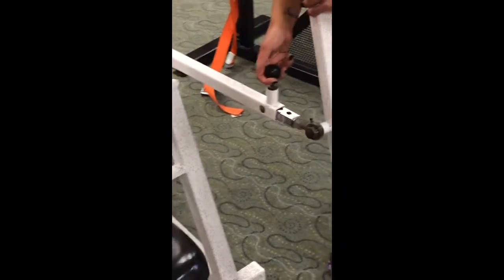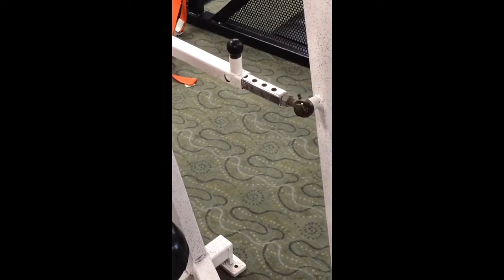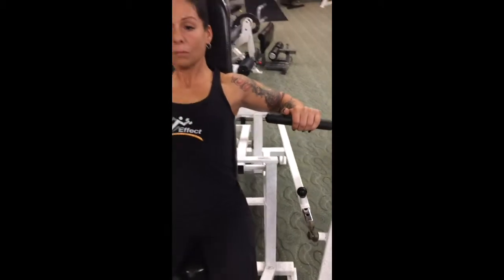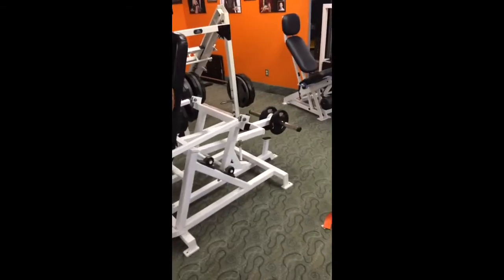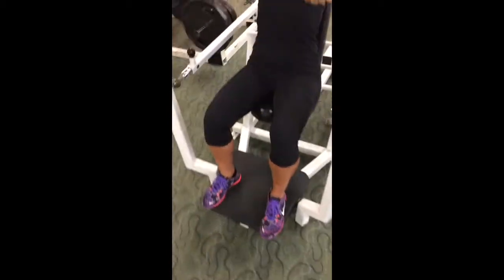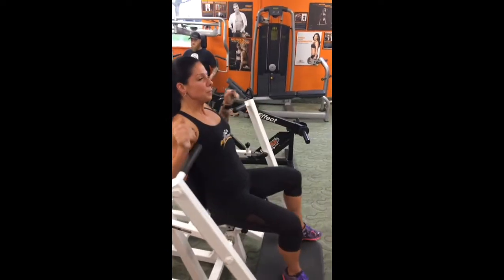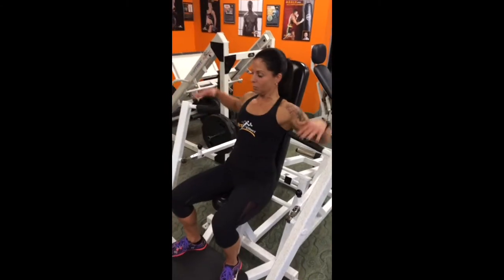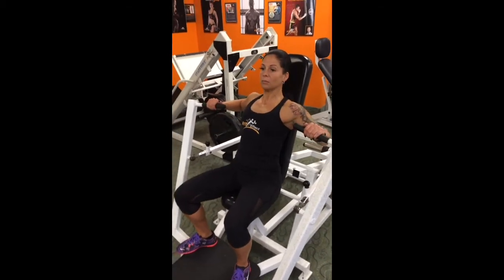FLEX seated Flat Chest Press